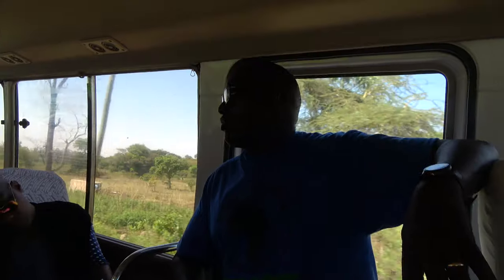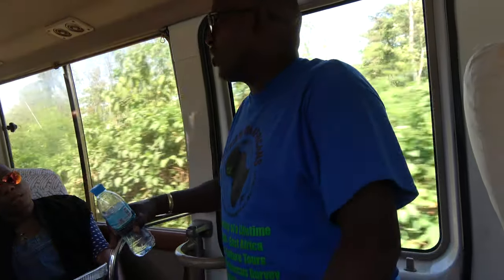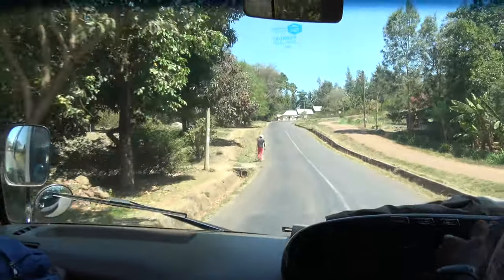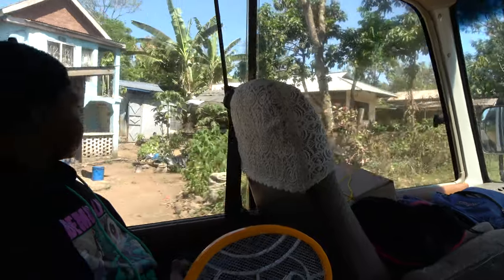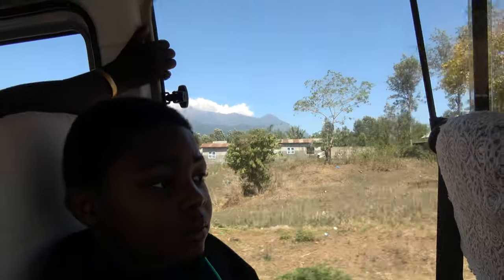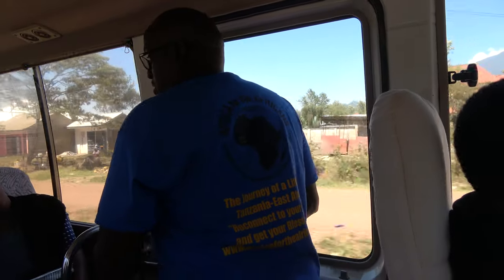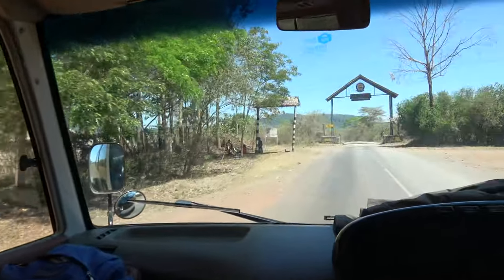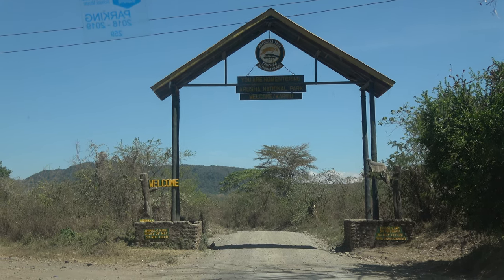Driving to Arusha National Park - Tanzania Nov 2021 Roots & Culture Journey of a Lifetime Tour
Tanzania Nov 18 - 29, 2021 Roots & Culture Tour.  This is paradise in the tropics from Arusha to Zanzibar Island to Dar es Salaam. Join our next Journey of a Lifetime to Ghana Dec 24, 2021 to Jan 5, 2022; Senegal & The Gambia April 1-11, 2022; Ghana May 24 – June 5, 2022; Tanzania Nov 17 – 28, 2022. Visit our website for details on future Africa Tours & Investments at Investments Subscribe to our YouTube channel and get all of the video highlights View our photo galleries on FB Twitter IG Email me at or Bomani Technology: Service-Support-Consultation.